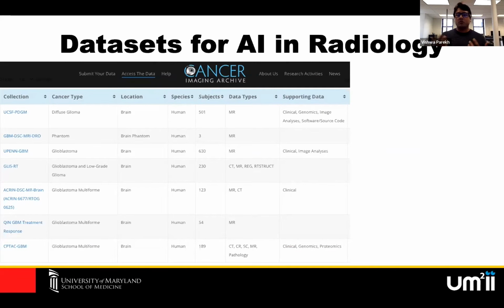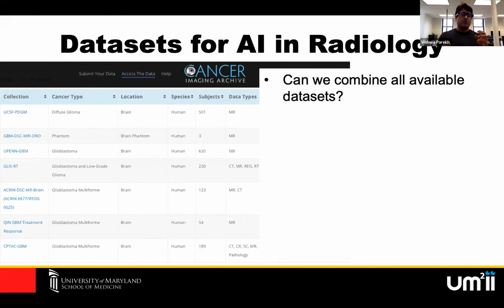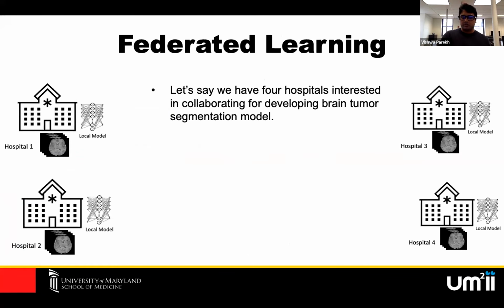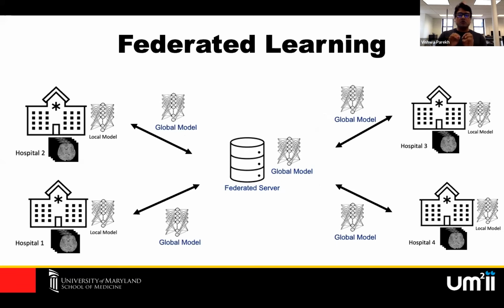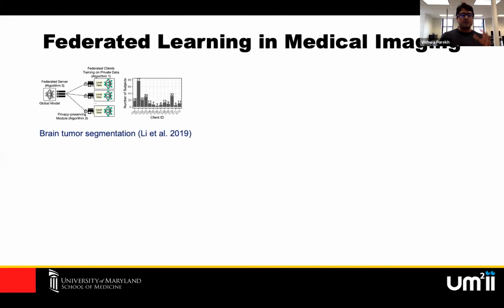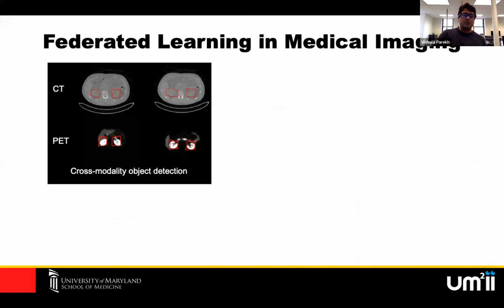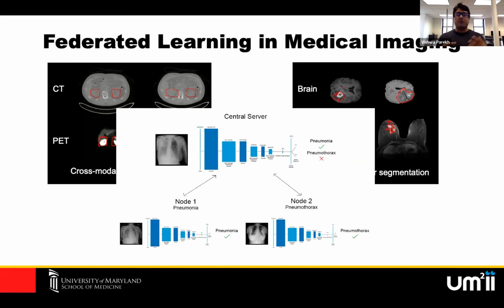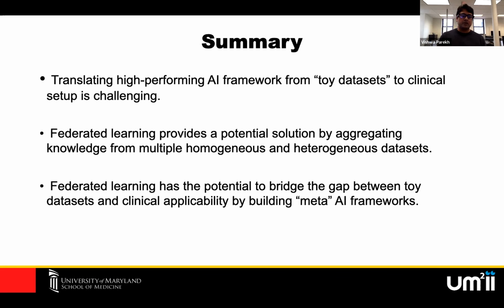Special topics in AI: Federated Learning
Welcome to day 3 of the Artificial Intelligence Literacy Course! Join us for this session on Federated Learning with Dr. Vishwa Parekh.